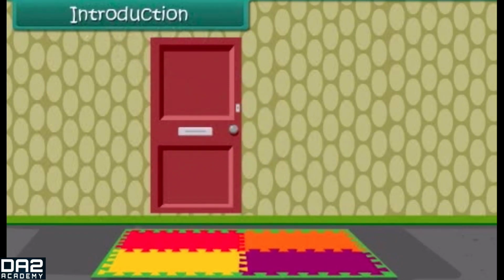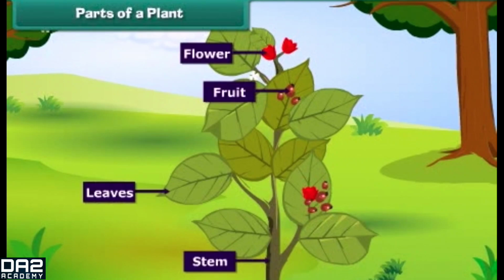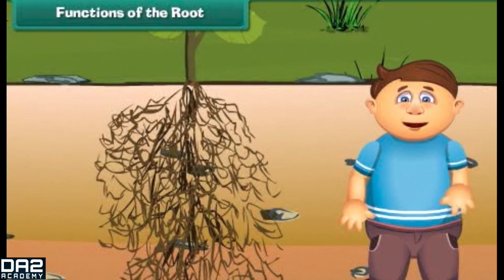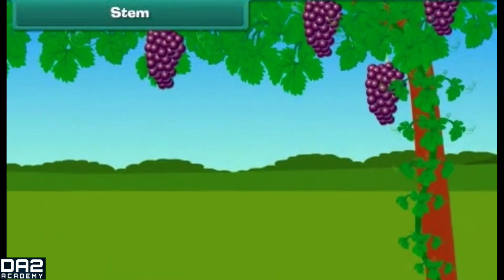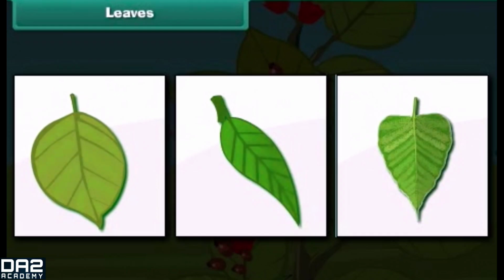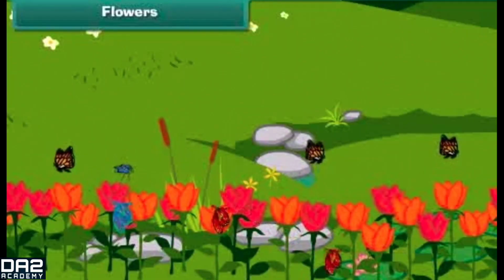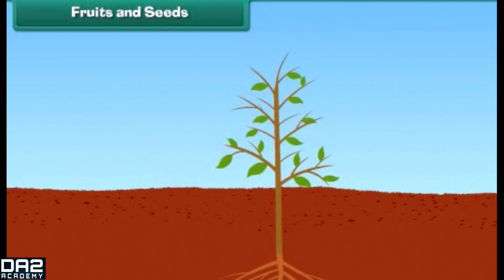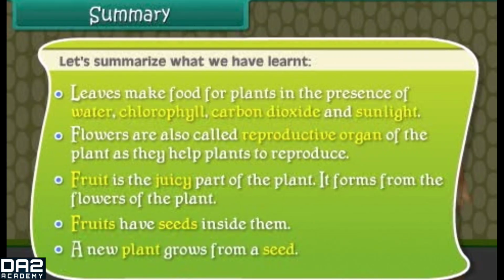Plant life | EVS English | da2 academy for Class 3rd | da2 for preparatory stage